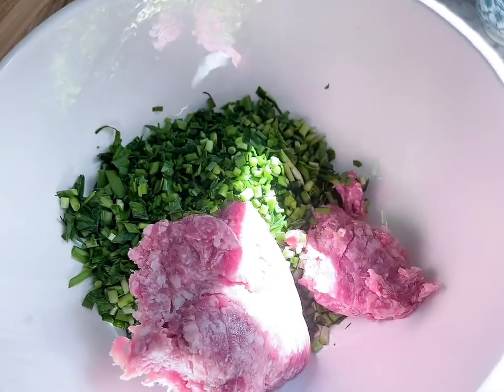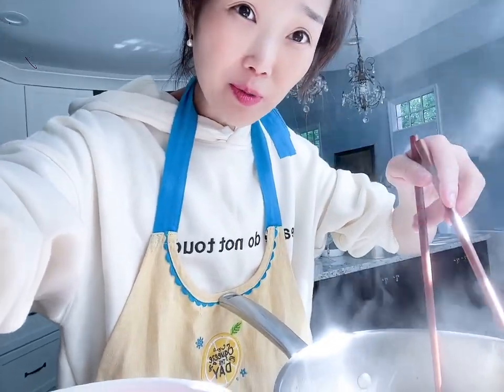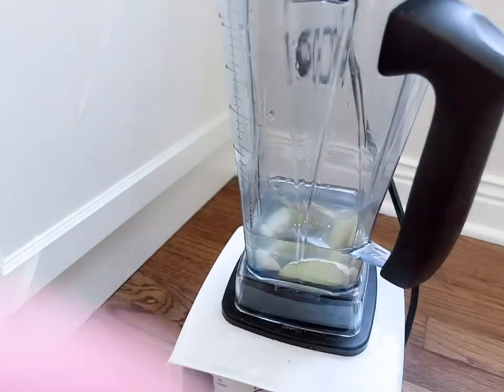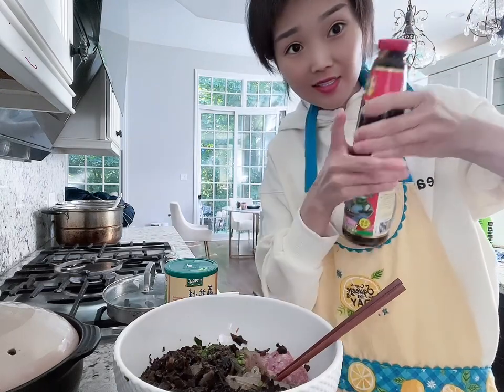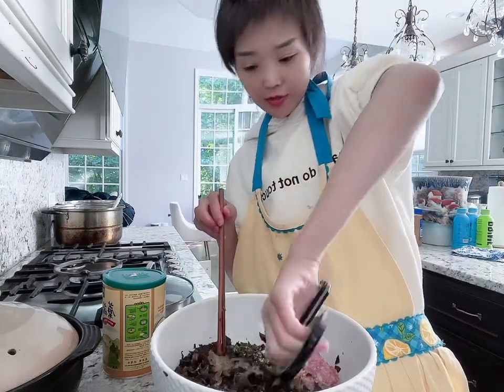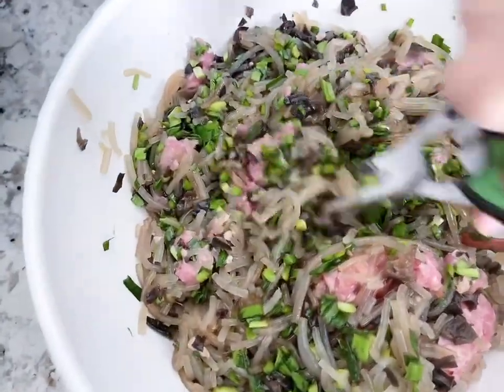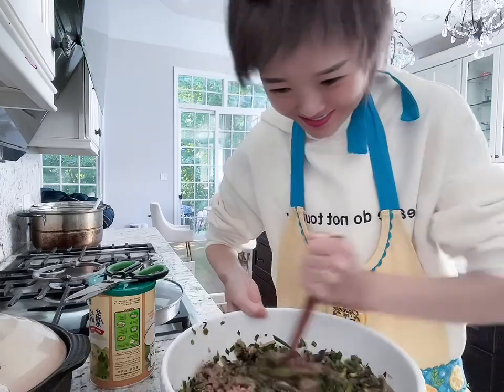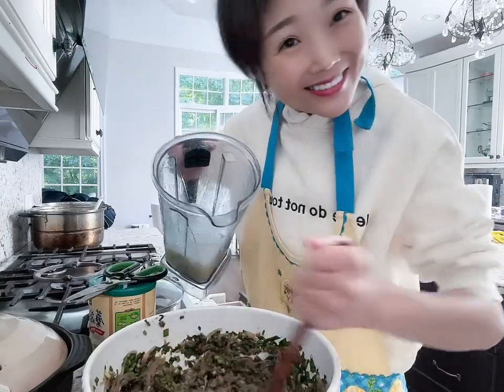Making homemade pork bun (Part 2)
Tbe ..

I’m feeling very tired today yall 😞🌧️